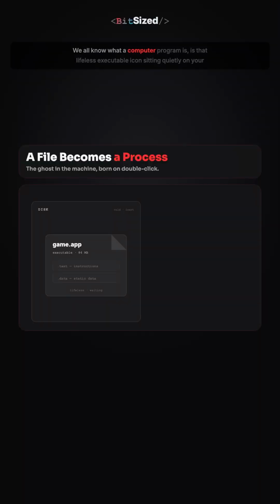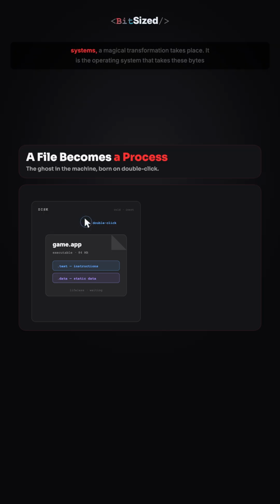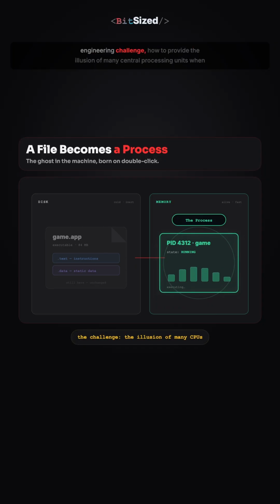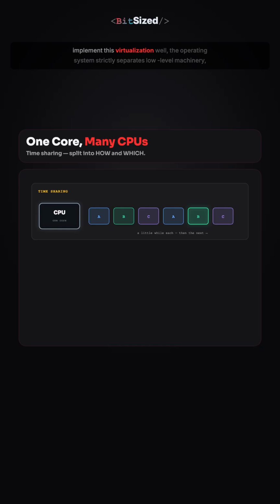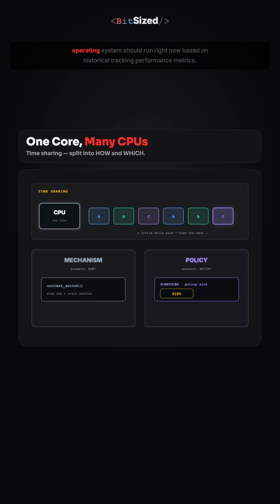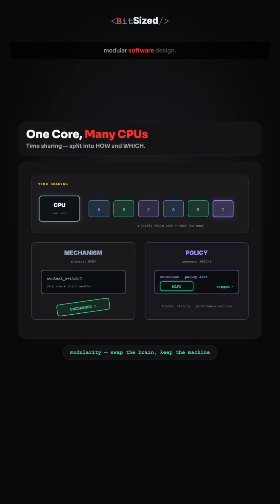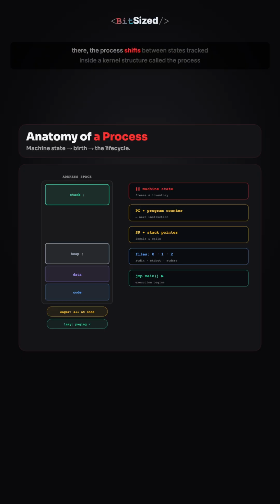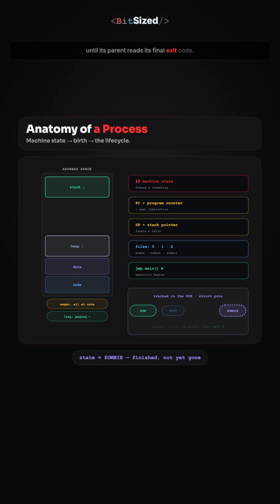1. What is a Process?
A high-density architectural breakdown of the operating system process abstraction designed for rapid 90-second animations without any abbreviations.